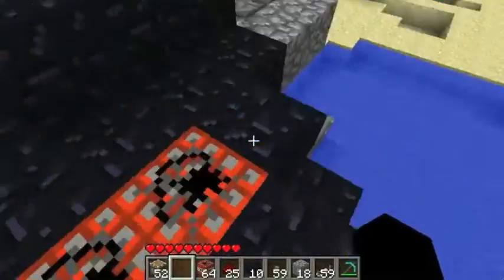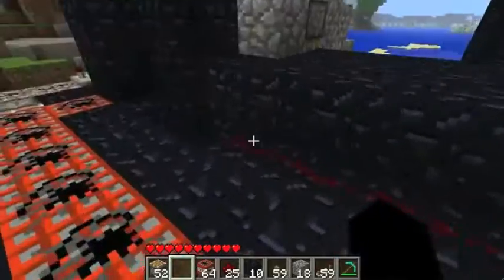Shorts 2 - Belt-Fed Cannon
O&O builds a partially automated cannon prototype. The cannon is designed to be operated from a small control station away from the exploding TNT. A single control room could theoretically be used to load and fire multiple cannons.